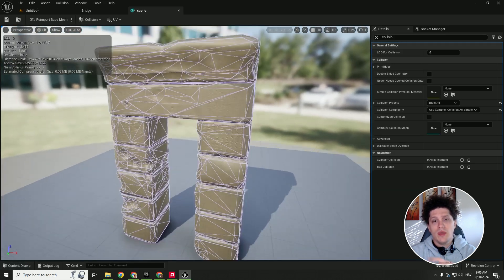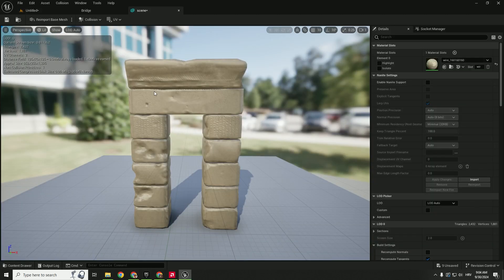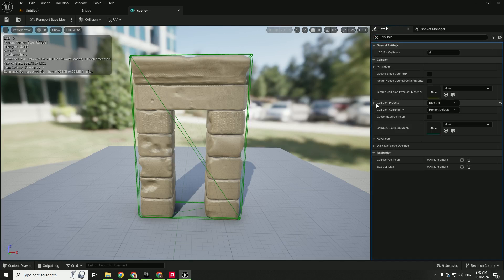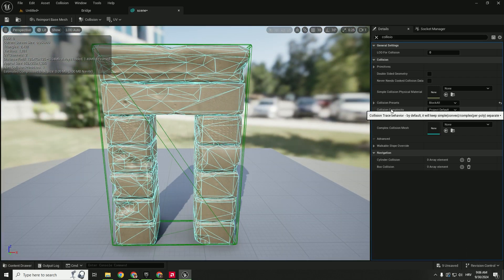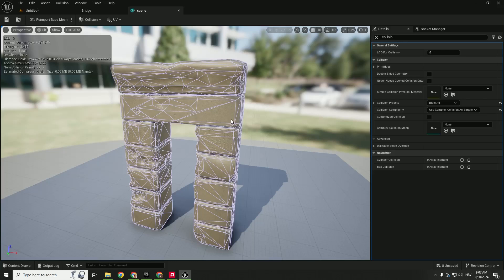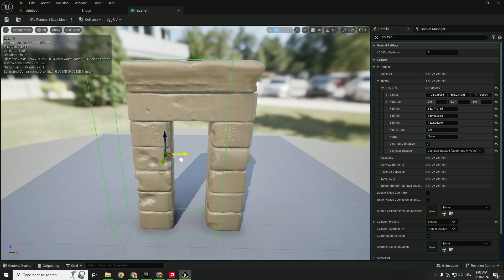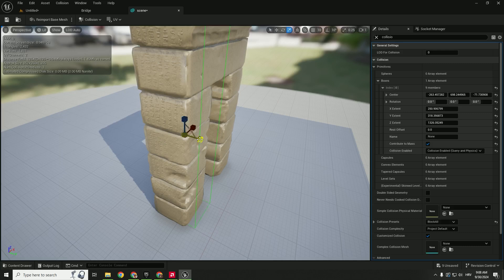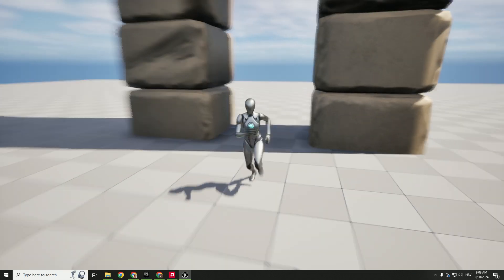How to Make Custom Collisions on Imported Models in Unreal Engine 5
Learn step-by-step the process to ensure your 3D models interact with the environment exactly as you want, avoiding the pitfalls of automatic collision generation. Whether you're dealing with complex shapes or need high accuracy, this guide will help you master custom collisions in no time!

W / S / A / D + RMB: Move Camera
Q / E: Move Camera Up and Down
Ctrl + S: Save
Ctrl + C / Ctrl + X / Ctrl + V: Copy, Cut, Paste
Ctrl + Z / Ctrl + Y: Undo / Redo
W / E / R: Move / Rotate / Scale Objects
Ctrl + Space: Open Content Drawer
Ctrl + L: Change Direction of The Sun
F11: Toggle Full Screen